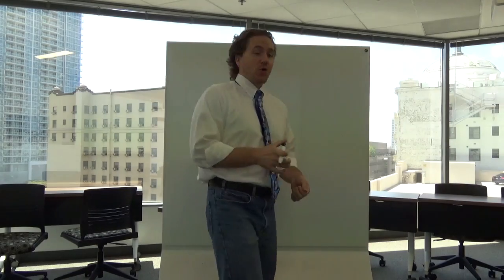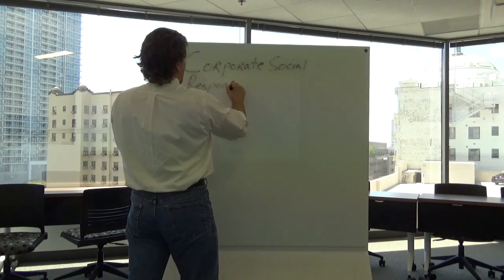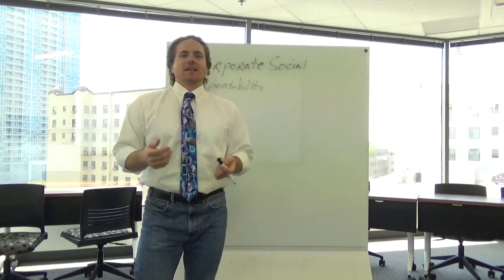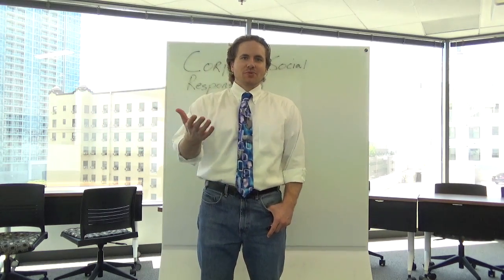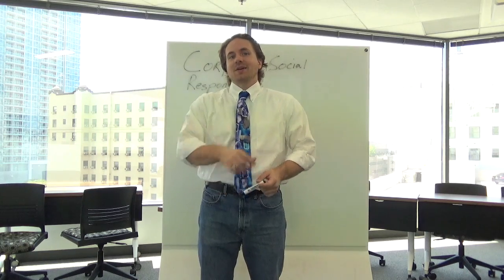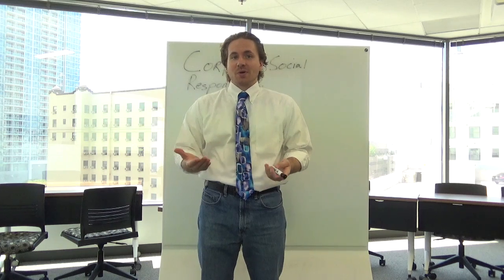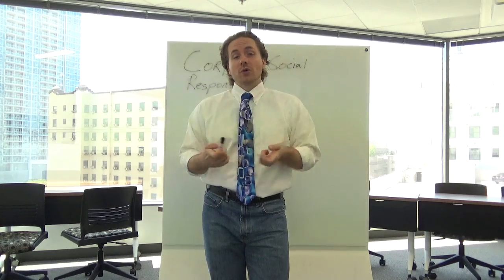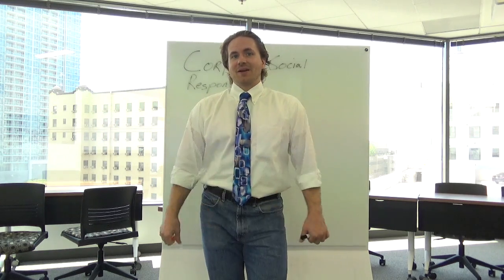Introduction to Corporate Social Responsibility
Duty of a corporation to create wealth in some ways that avoid harm to others, to protect others or in some ways enhancing societal assets.
-Stems from Judeo-Christian values
-Idea that corporations have some sort of an obligation to society that goes beyond just following the law and maximizing profits.
-Typically think it’s a hot topic in contemporary dialogue
-Examples of CSR back in the middle ages, beer stein (Big German beer mug with metal lid). Wonder why there’s a metal lid on there? Because Tavern keepers in middle ages thought that putting a lid on there will keep out the plague. Great early example of CSR. It does cost money to do that but the idea is to take better care of their customers making sure they don’t get plague by drinking the beer.
-Customer more healthy & happy, more likely they will come back to you.
-CSR root in Stakeholder model, good for stakeholder and good for you in long run.